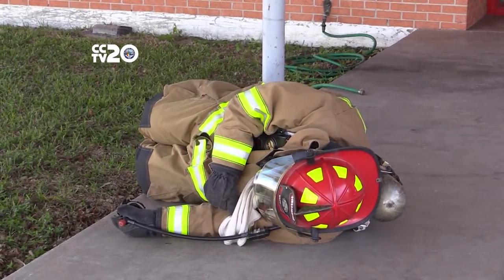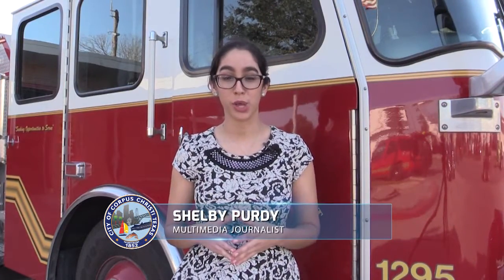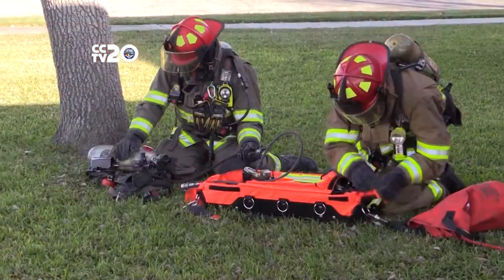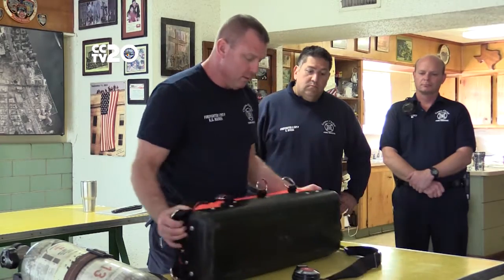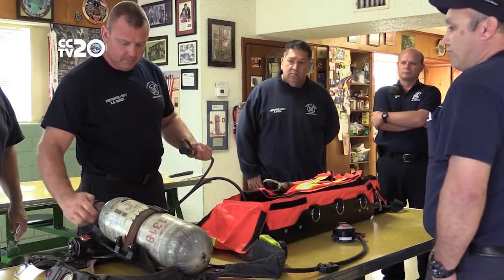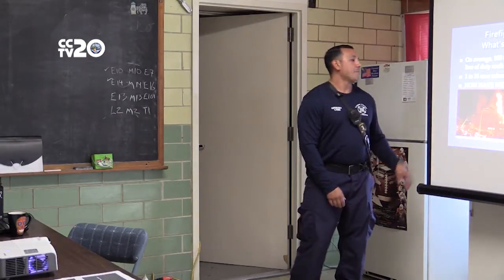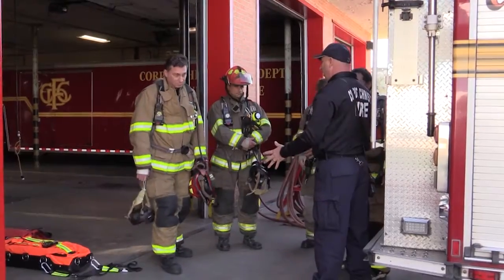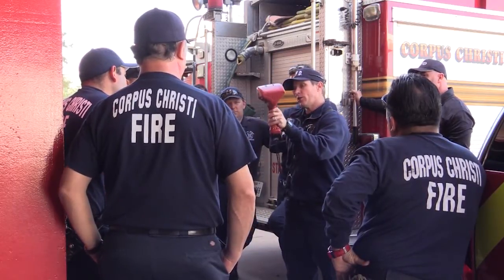RIT Pack Can Help Rescue Firefighters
Corpus Christi firefighters are training to use a Scott Safety RIT Pack 3, an air delivery system that allows rapid intervention teams to rescue trapped firefighters running low on air during emergencies. Closed captioning by CCTV 20.